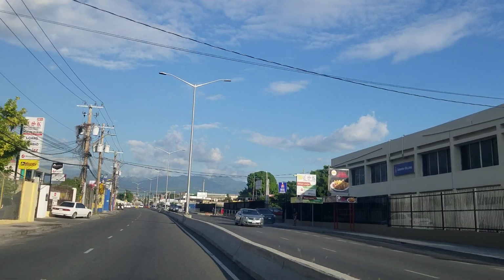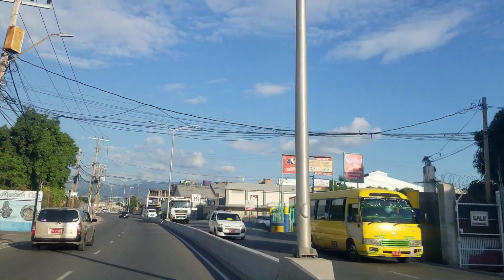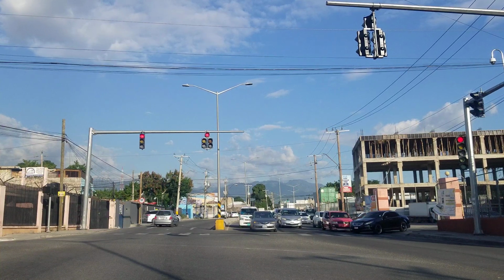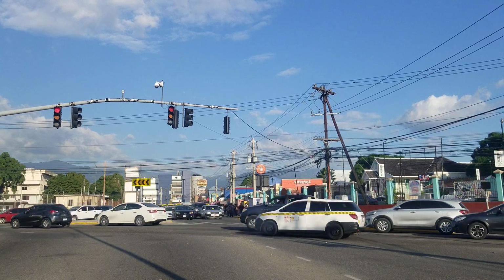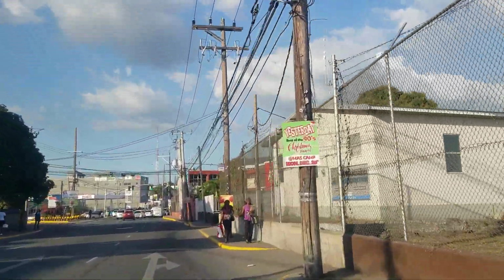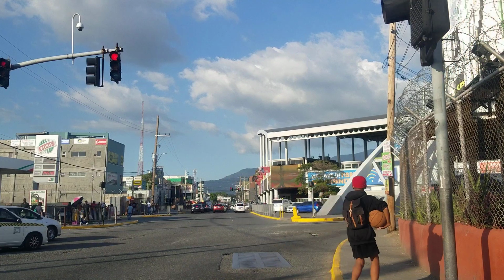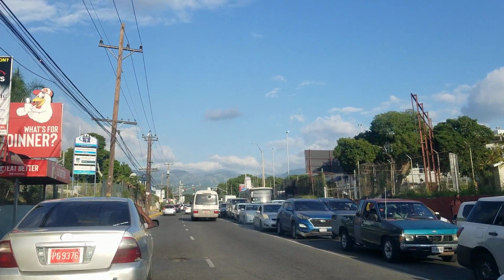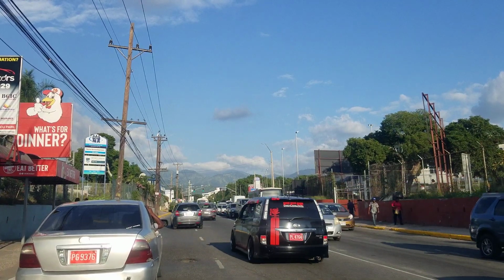Finished Hagley Park Road Jamaica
A narrated driving tour Finished Hagley Park Road Jamaica